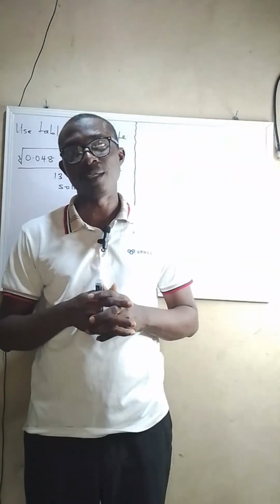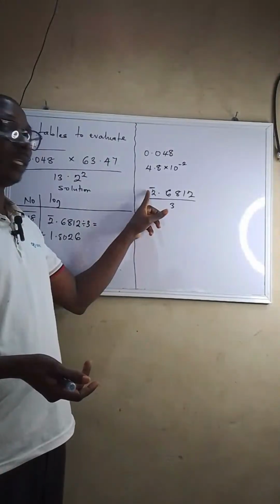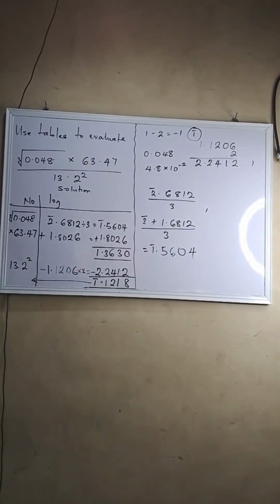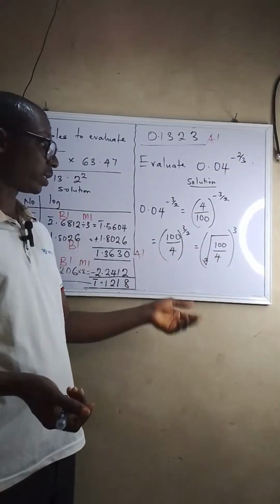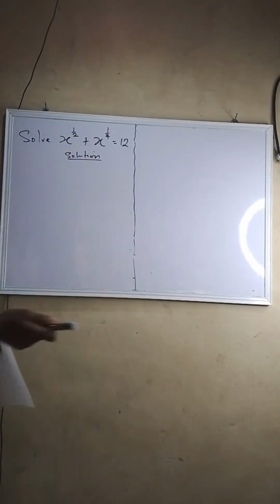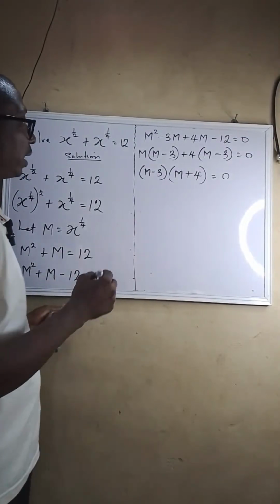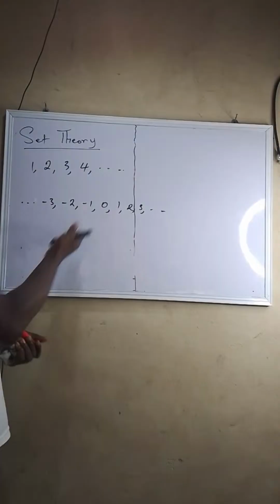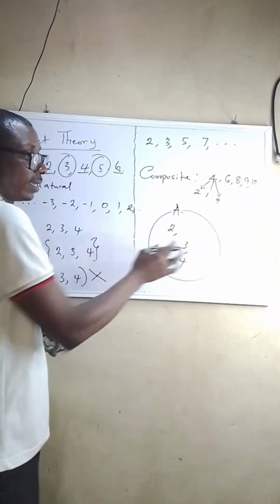Mathswithmr.olukorede is live!